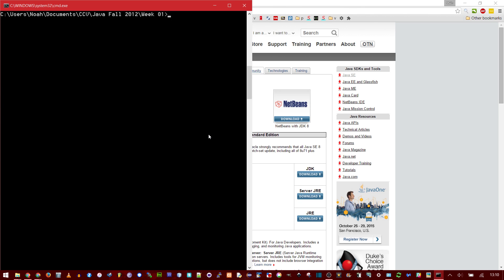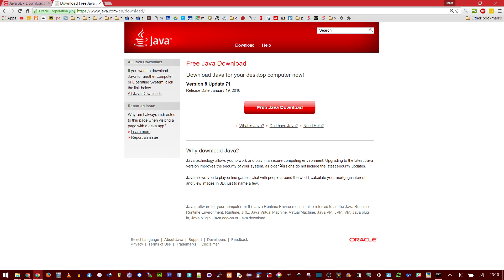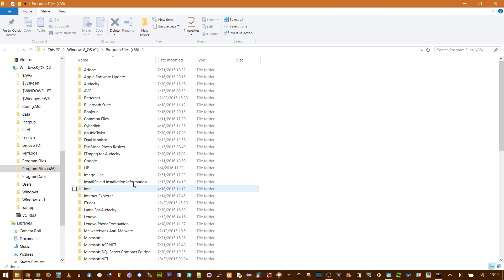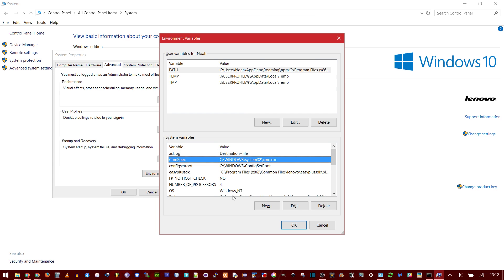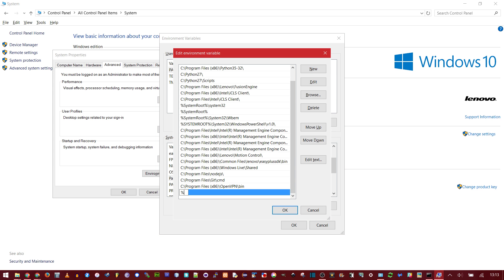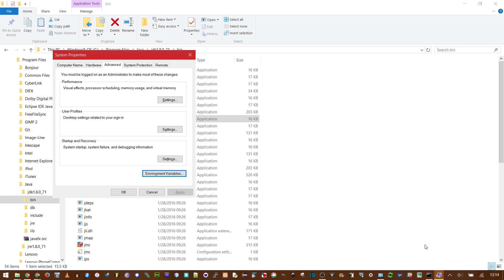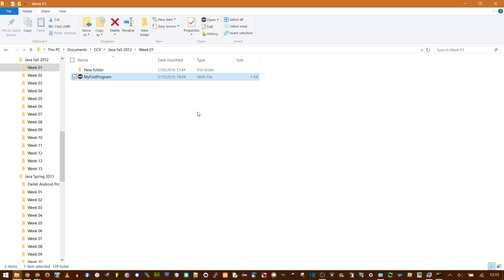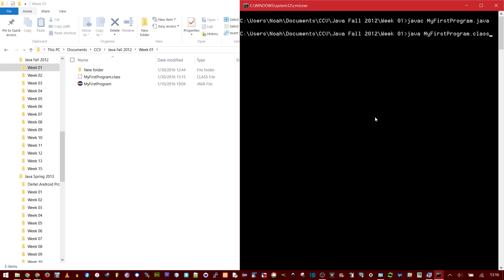Java Set-up: Add Java to Path Environment Variable & Java Command Line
Java programs have to be compiled before they can be run. If you’re using an IDE like Eclipse or Netbeans you might not need to do this. But if you’re having trouble compiling java from the command line, here’s how to fix it.

-Open Control Panel, then System
-"Advanced System Settings"
-"Environment variables"
-Add a new "System Variable"
-Name it (e.g. "0java"). The "Value" is to the installation location of the Java Development Kit
-Something like C:\Program Files\Java\jdk1.8.0_71
---That’s for Java 8, update 71 (for some reason Java likes to add a 1. before the actual version number. So Java 1.8 is really Java version 8 and 1.7 would be version 7)
-Now edit the "path" system variable.
-Click new, then type    %VARIABLE_NAME%\bin
---My example would be %0java%\bin
-Close and reopen command prompt and now the javac command should work

TO COMPILE & RUN:
-Find your .java source file in command prompt
-type "javac" then the name of the file:  "javac MyProgram.java"
-Then "java" then the class name with no extension:   "java MyProgram"